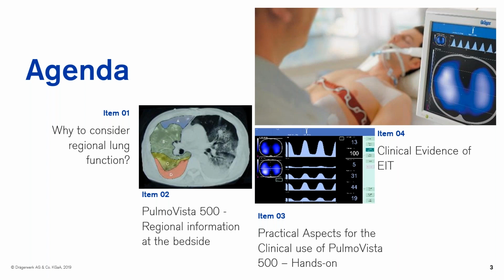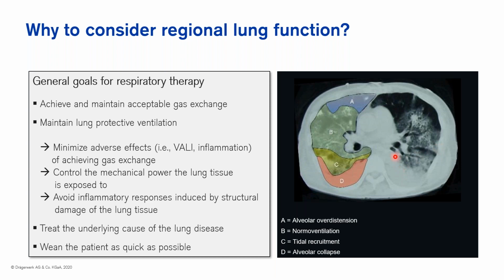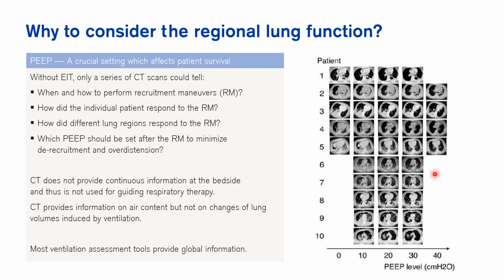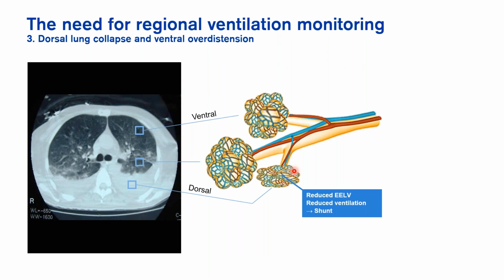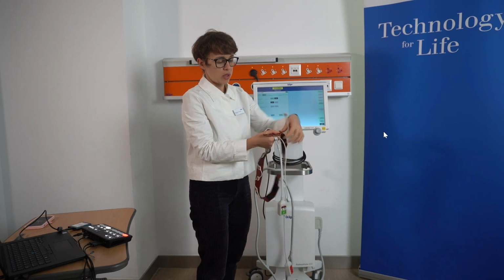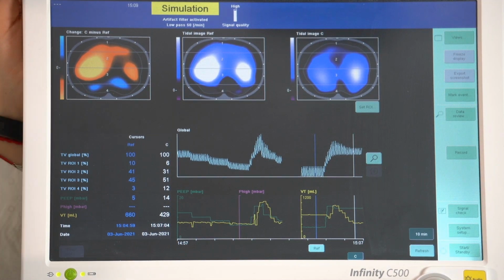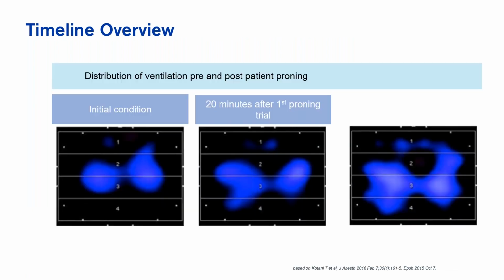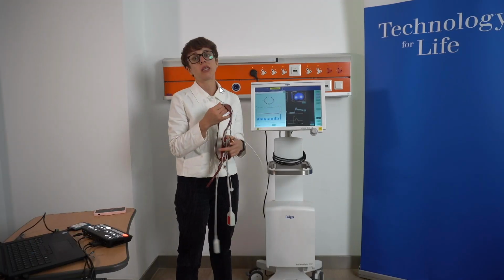Clinical Benefits Provided by Regional Ventilation Monitoring - Part 1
A lung-protective ventilation strategy requires optimal PEEP and tidal volume settings. Finding and maintaining these crucial settings is challenging as global parameters, tidal volume or lung compliance do not provide a continuous picture of the patient's pulmonary function. This webinar will discuss how continuous regional information provides an assessment on how different lung regions respond to therapeutic interventions over time. We will also introduce The Electrical Impedance Tomograph PulmoVista 500 that facilitates the development of individualized therapy.